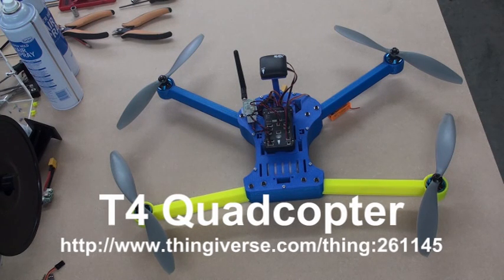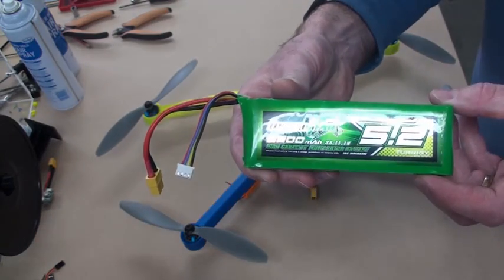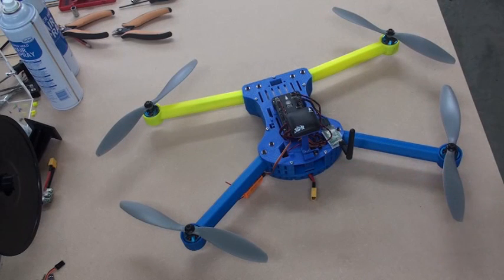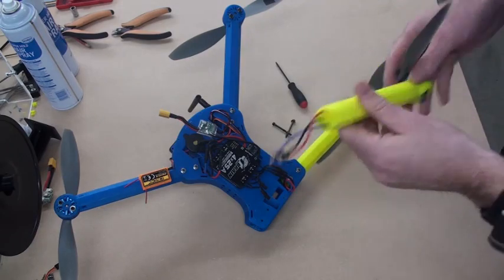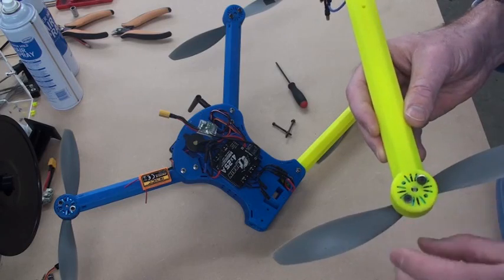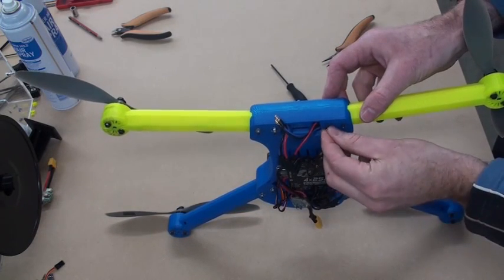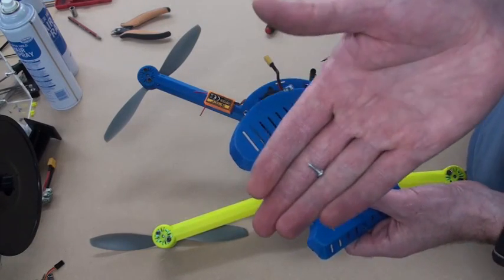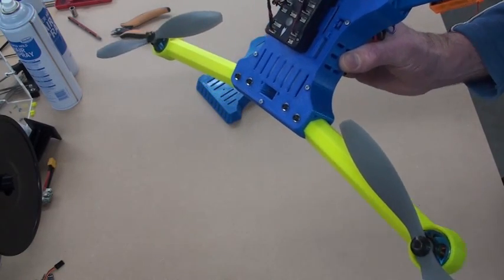T4 Quadcopter build overview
An overview of the 3D printed T4 quadcopter available for download